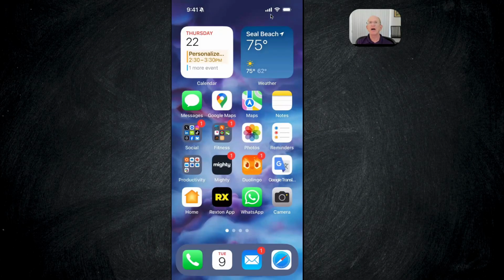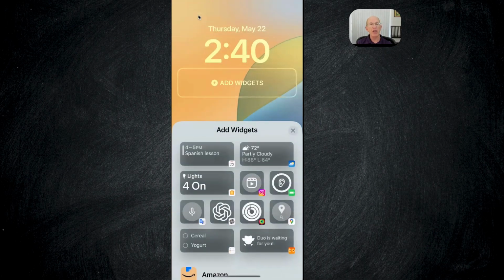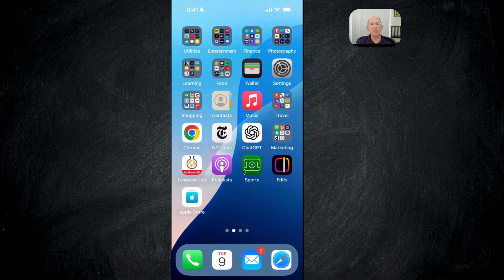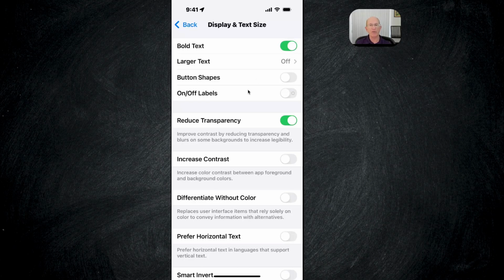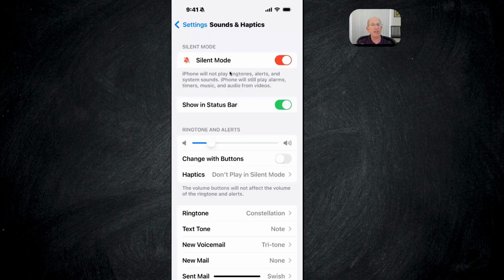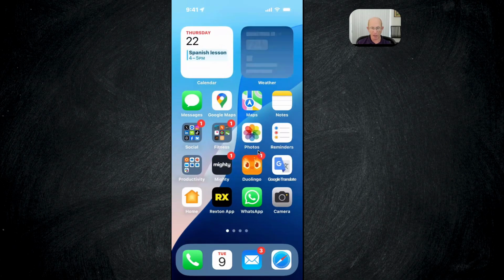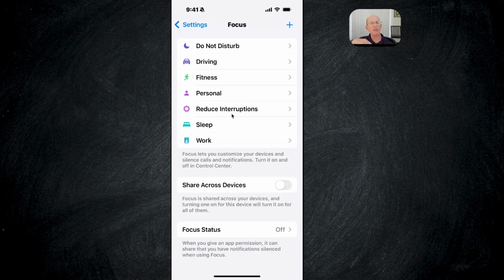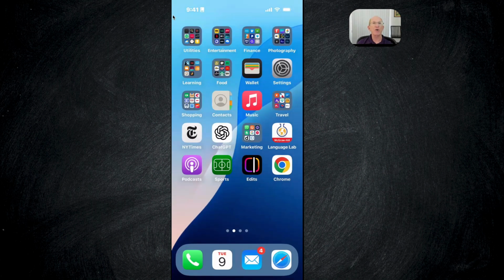Basics: How to Customize Your iPhone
In this Tech Topic Live session, I walk you through how to personalize and customize your iPhone to make it work better for YOU. Whether you want to make it easier to read, faster to use, or just reflect your own style, this session has something helpful.

Here’s what we cover step by step:
✅ Changing your lock screen and home screen wallpaper
✅ Adding and organizing widgets on both screens
✅ Creating and managing folders for your apps
✅ Using Display & Text Size settings for better readability
✅ Controlling Sounds & Haptics (and what haptics really are!)
✅ Personalizing your Control Center for fast access
✅ Fine-tuning your Focus Modes like Do Not Disturb, Driving, and even Reading
✅ Helpful tips for organizing your apps, docks, and settings

I’ll also show you some hidden features, such as context menus and how to quickly switch camera modes — all designed to help you get more from your iPhone with less effort.

00:00 Intro – Why Personalizing Your iPhone Matters
01:06 Changing Wallpaper for Lock and Home Screens
02:44 Customizing Wallpaper with Colors and Photos
04:51 Adding and Editing Lock Screen Widgets
07:15 Organizing Apps and Creating Folders
10:55 Adding Widgets to the Home Screen
13:34 Adjusting Text Size and Display Settings
16:52 Customizing Sounds and Haptics
22:12 Using and Customizing the Control Center
26:42 Managing Battery Settings and Low Power Mode
28:19 Setting Up Focus Modes (Do Not Disturb, Work, Sleep)
35:40 Wrap-up and Final Tips